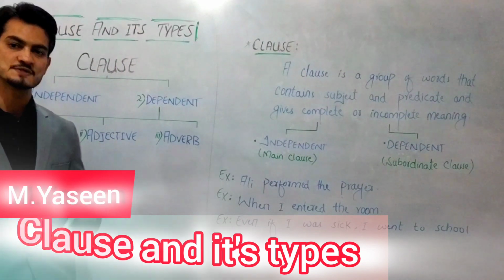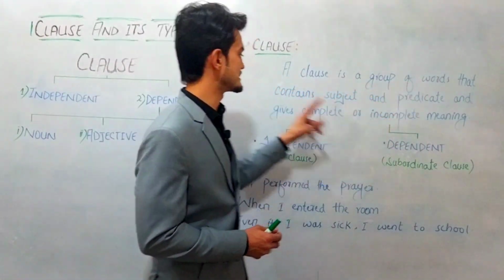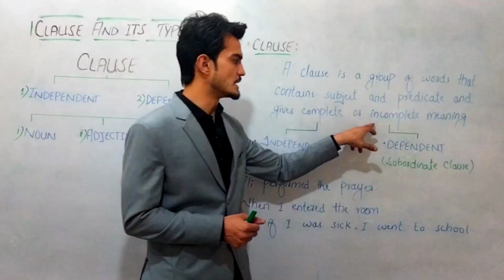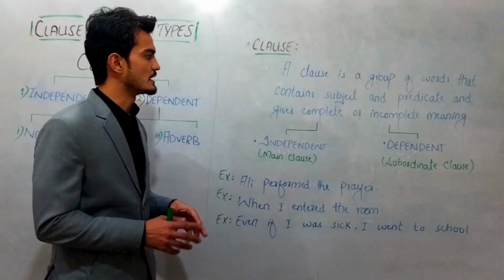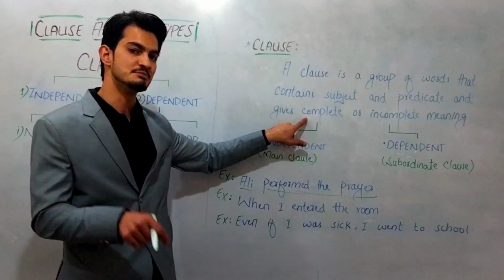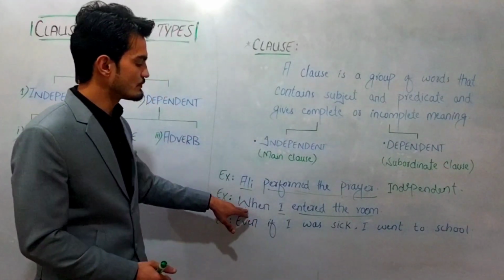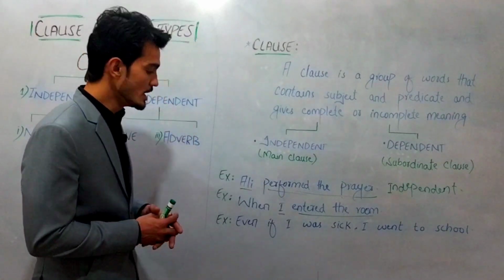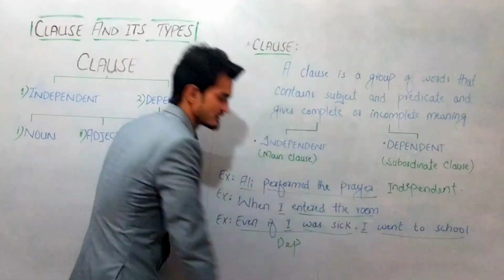Clause and its types || Dependent clause || Independent clause || English Grammar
After watching this video, you will be able to identify the types of clauses and determine whether a clause is dependent or independent.